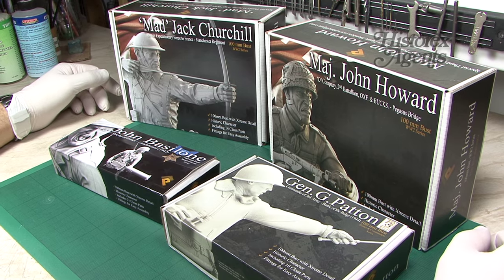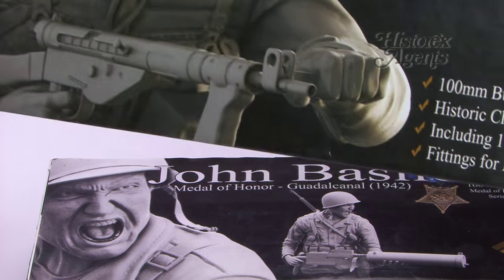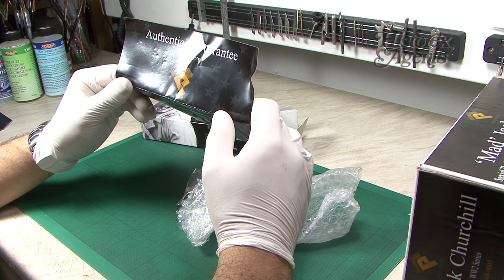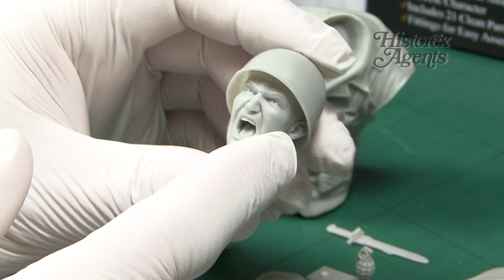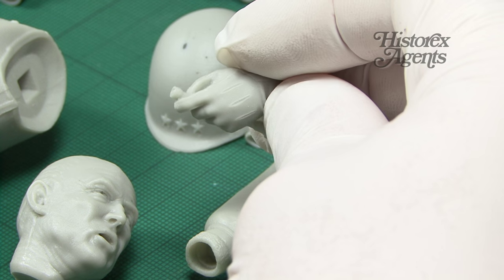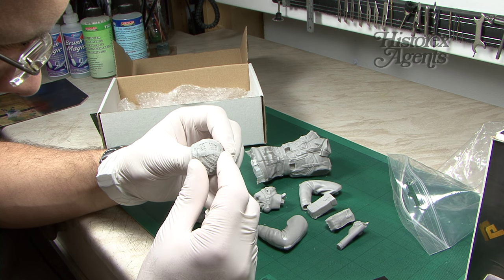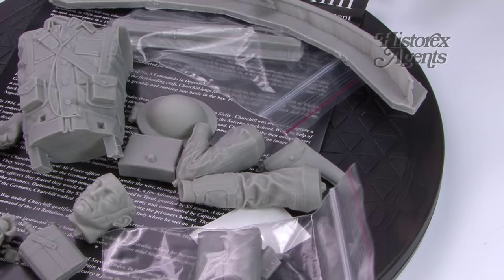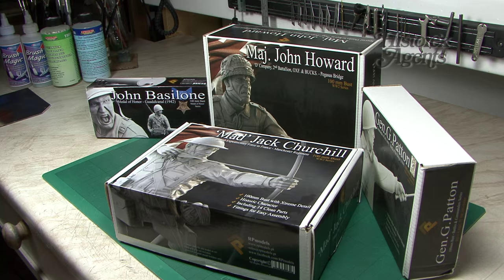RP Models Figures News & Review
In this unboxing & review we look at the latest releases & figures from RP Models of Portugal.

These figure busts & 3/4 busts boast action poses & are all 3D modelled before being cast in resin. They capture legendary fighting men.

All are limited editions & come from a numbered run complete with a certificate & history.

Here's what we look at in the film:

RPMB-1 - John Basilone - Medal of Honor - Guadalcanal (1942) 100mm
RPMB-2 - General G Patton - Commander of 3rd Army - Battle of the Bulge (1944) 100mm
RPMB-3 - Mad Jack Churchill 100mm
RPMB-4 - Major John Howard 100mm

Have a look at the video & see what you think.

Please mention this review when ordering.
We ship worldwide - fast & secure delivery.